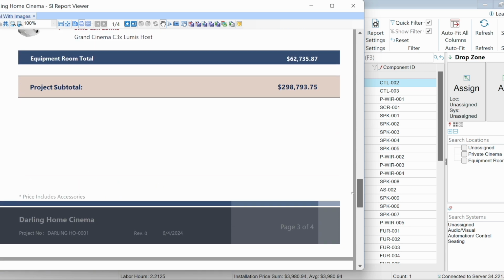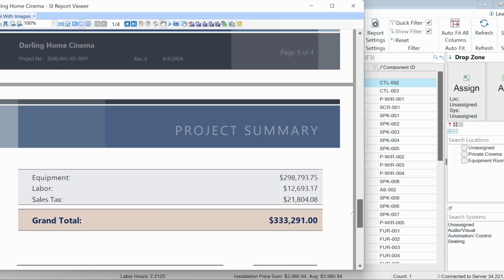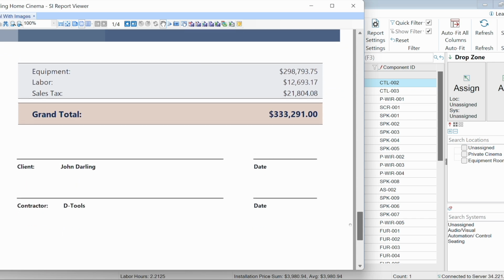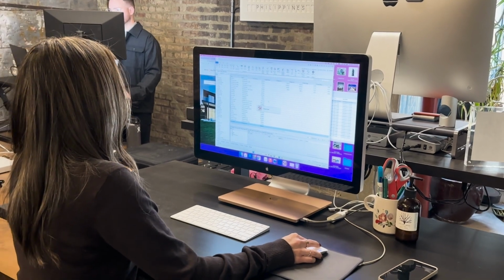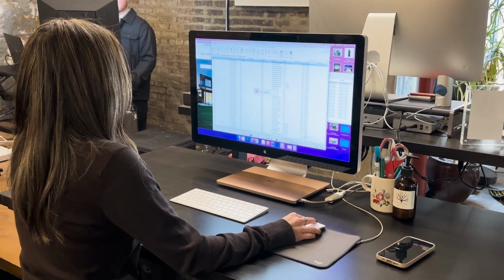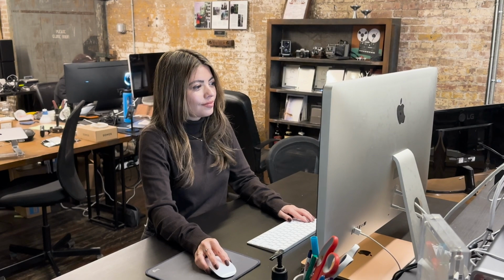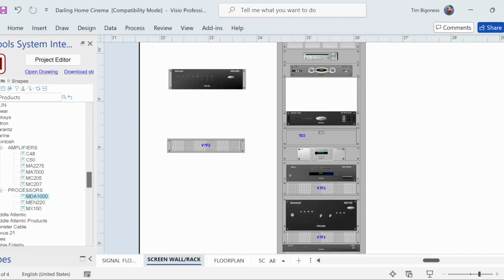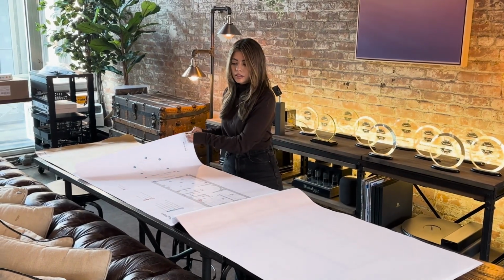One Button - Testimonial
How One Button uses D-Tools to power it's sales process